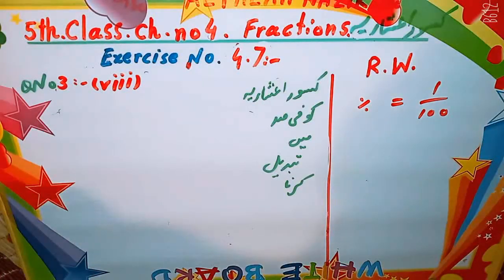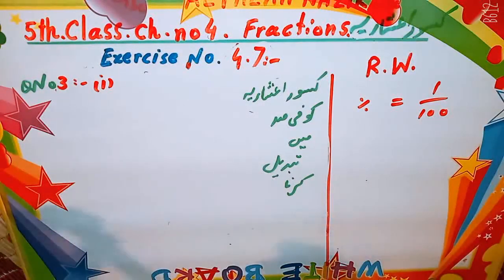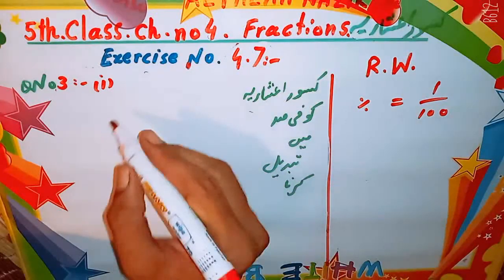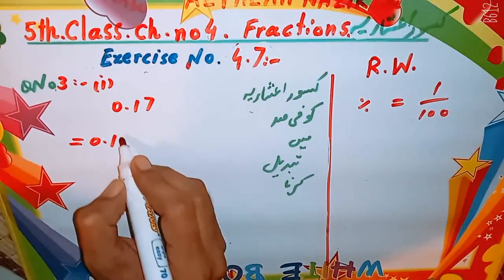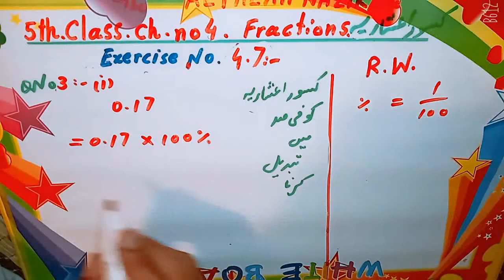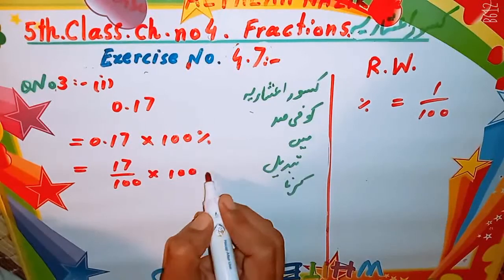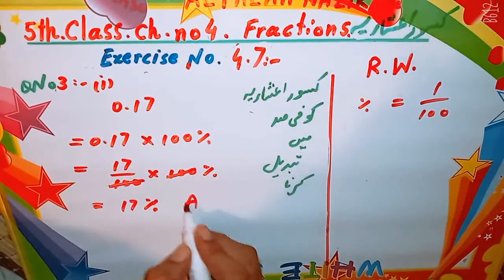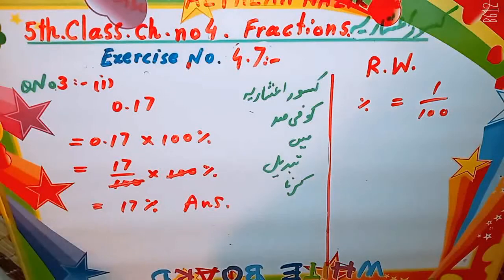Math 5th class chapter 4 Exercise 4.7 Q no 3(i)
In this video you can learn 5th class mathematics. how to solve math .how to learn math . how to make easy math. how to learn math easily.how to learn math fast. how to learn math plus . how to learn math quickly . how to learn math easily in urdu. how to learn math in hindi. how to learn math 5 Grad.
 how to learn addition. how to learn subtraction. how to learn multiplication. how to learn sdivision.how to learn square. how to learn learn square root .how to make easy solution in math. how to make best solution. how to learn best solution . how to learn mathematics. how to use best method for math. how to creat easy solution for math. correct method for math .how to know math solution fast.
how to learn english medium math. how to learn urdu medium math .
how to learn A to Z math. how to learn LCM . How to learn HCF. special soluton for math. how to learn Acending Order and Desending order. math Examples. how to learn Fraction. How to learn Digit Number. math chapter wise. make your math easy. how to learn Tables. How to learn factorization.Evaluate math.1
How much more math easy. easy way math solution. how short cut method for math . how to creat easy math.
math channel. math tircks. math show . math solution. math fast. math easy. math creat. math tips. math learn . math pad. math videos. math hub. math class 9th . math class 10th.
math solution software. math solution app. math solution in bangla. best mathematicain. solved math problems. solve math puzzle . solve math question app. solve math without calculator. solve math question and earn money. solve math question online. math video lectures. math videos gard 5. math videos grad 8.
Do you want to get better at math, impress your teacher, and fool your friends? It’s not your fault if you’re terrible at math — maybe you just didn’t know these simple math tricks.Dar ke ?? Our today’s video is all about it. swagat hai.
Aaj ke is video me mene bhin ki jod yani ki Fraction ko add krne ke bare me bataya hai.
Ummid karta hu aap ko ye video pasand aayega or aap ese like aur share jarur karenge.
Video Cover.
1 Fraction Addition With different denominators.
2 How to add fraction.
3 Fraction add.
4 Fraction addition trick.MathHelp.com - - offers comprehensive help solving Algebra problems with over 1000 online math lessons featuring a personal math teacher inside every lesson.
Algebra Textbooks:
Dosto aaj ke es video me ham bat karne vale hai ki aap kis tarike se maths me interest bana sakte hai , how to study maths, how to score good marks in maths
"FOLLOW ME"
Hello Guys,
Checkout Our New Video on "How to Study Math?". In this video we have shown 8 Tips to score Good marks in Math Subject for Exams in 2020.
Well,Let’s see what tips that can help you to study math in an interesting way so that you can enjoy the subject and learn it for life
1. Try to understand everything logically instead of mugging it. .
2. Inter-relate all the topics that you study.
3. Try to understand math in your language. Make math your language.
4. Study in Groups and play math based games.
5.   Maintain separate book and a formula list
Maintain a separate book for math.
6. Each problem has one solution, but there are many ways to reach to that solution.
7. Practice as much as you can and as many different types of problems you can. Math is not a theoretical subject, so practicing math is really very important.
8. Review Errors
1. Addition and Subtraction in Algebra 0:00
2. Addition and Subtraction of Multiple terms 2:41
3. The Invisible One 4:23
4. Multiplication and Division 5:21
5. Multiplication and Division of Negative Numbers 6:31
6. Multiplication and Division in Algebra 9:15
7. Multiple Multiplication 11:47
8. Division in Algebra 12:46
The numbers from 10 to 100 are:
1,2,3,4,5,6,7,8,9
10, 11, 12, 13, 14, 15, 16, 17, 18, 19,
20, 21, 22, 23, 24, 25, 26, 27, 28, 29,
30, 31, 32, 33, 34, 35, 36, 37, 38, 39,
40, 41, 42, 43, 44, 45, 46, 47, 48, 49,
50, 51, 52, 53, 54, 55, 56, 57, 58, 59,
60, 61, 62, 63, 64, 65, 66, 67, 68, 69,
70, 71, 72, 73, 74, 75, 76, 77, 78, 79,
80, 81, 82, 83, 84, 85, 86, 87, 88, 89,
90, 91, 92, 93, 94, 95, 96, 97, 98, 99,
100. chapter no book no class . exercise no . question no. point no.
you can learn counting in this channel.
(a+b)2 =a2 + b2 +2ab         (a-b)2 =a2 + b2 -2ab
We Hope You Have Liked This Session on 8 Tips To Study Math | Math Tips and Tricks | Exam Tips 2020 by Letstut
mathmatics notes.